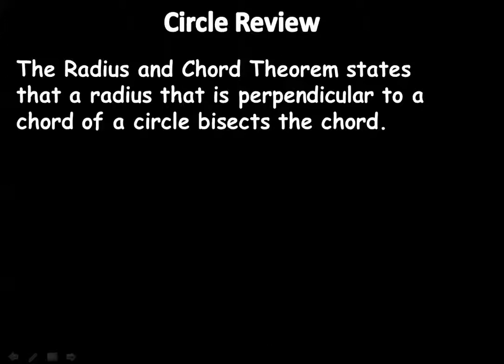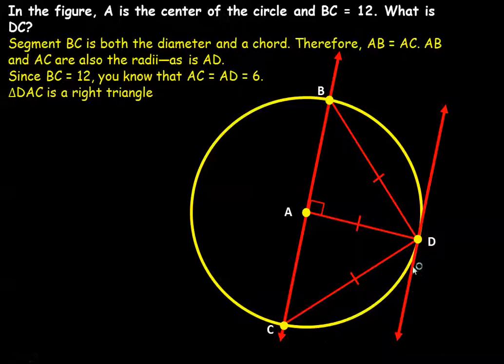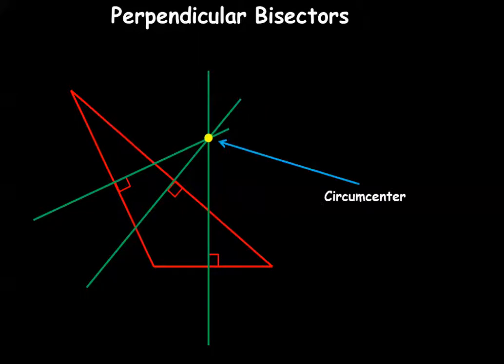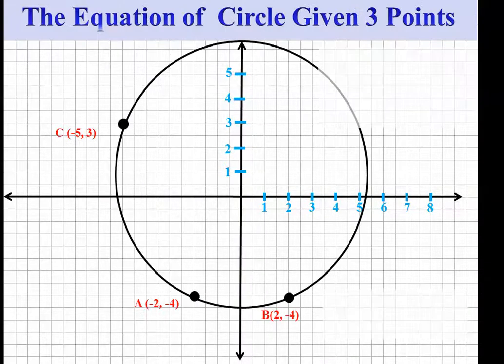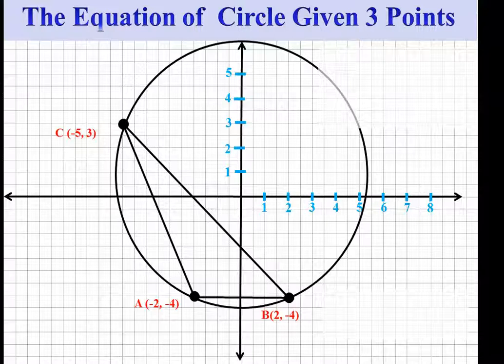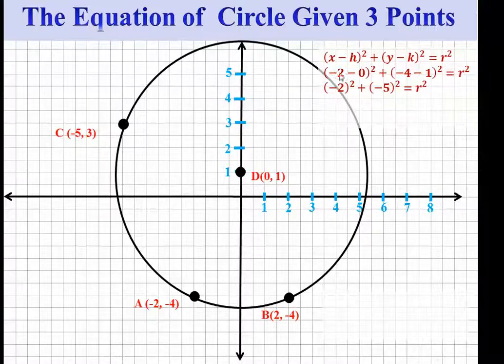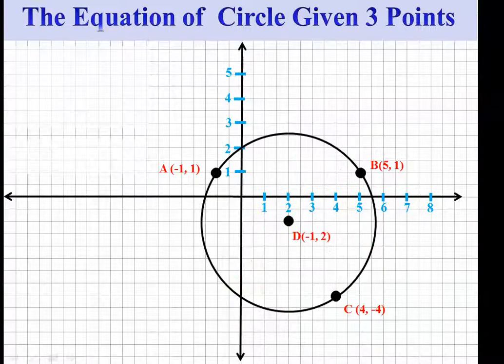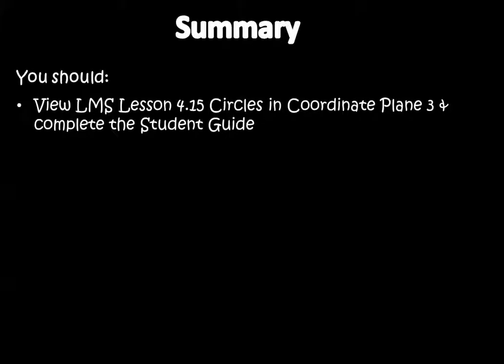SU4 Circles in Coordinate Plane 3